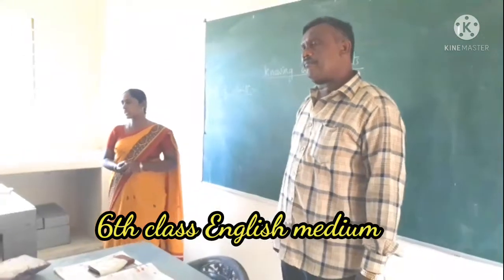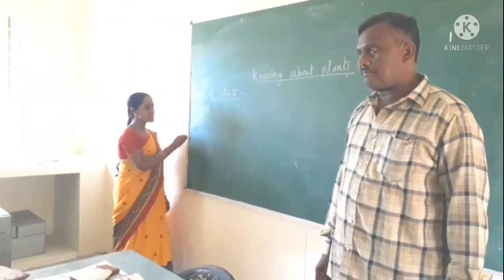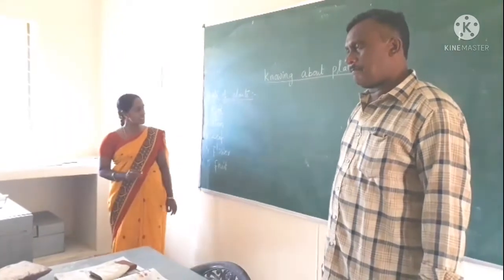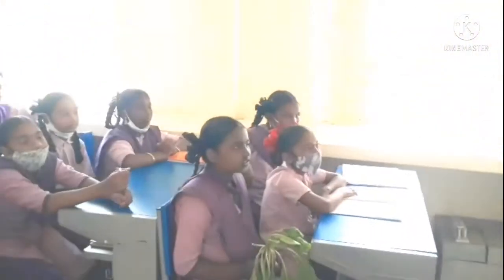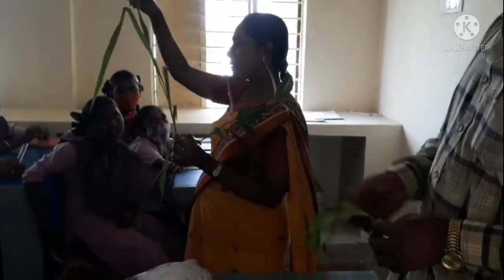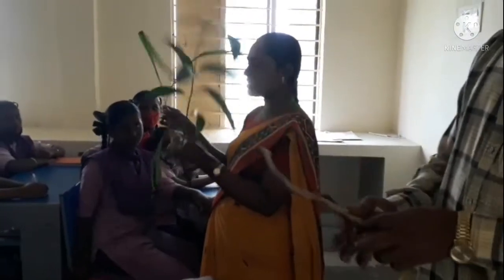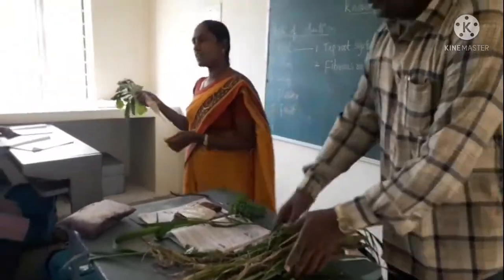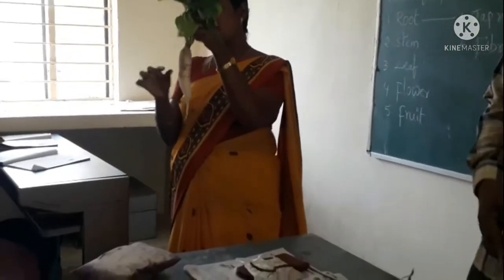Types of roots..మొక్కలు మరియు వృక్షముల వేర్ల రకములు.